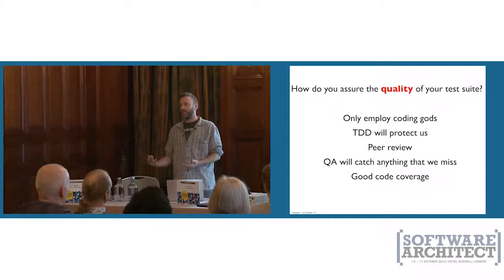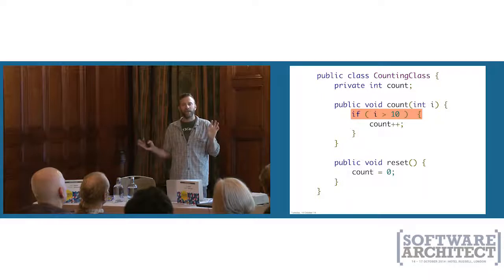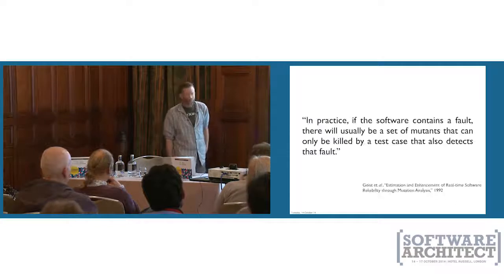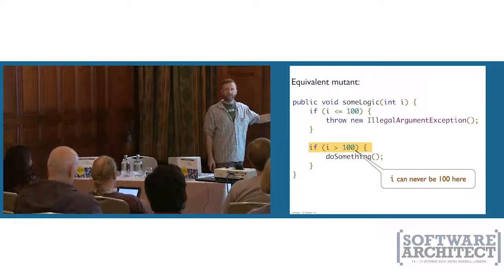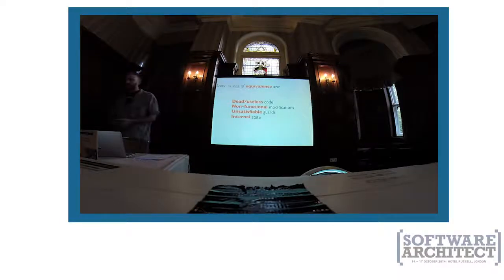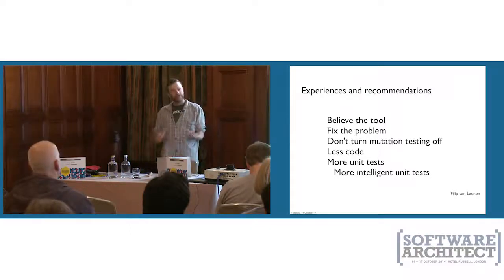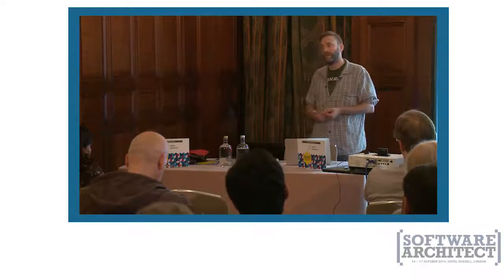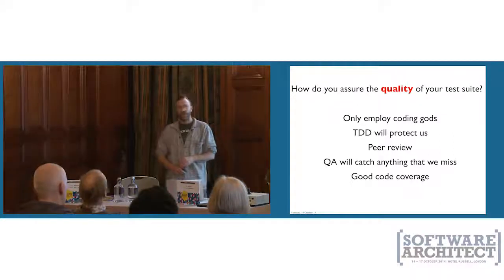Mutation testing: better code by making bugs Seb Rose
Test Driven Development (TDD) and Behaviour Driven Development (BDD) are very similar. Ill explain why the most important part of both acronyms is the first D for Driven and why it would.

So Long and Thanks for All the Tests by Seb Rose (@sebrose) Do unit tests make life better? Should we develop using test driven development (TDD)? What exactly are our customers paying for?.